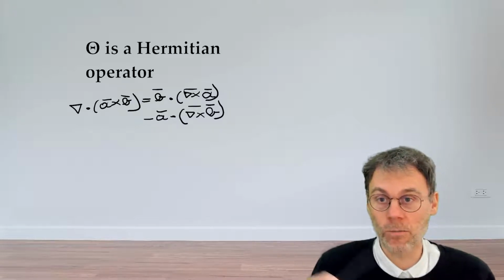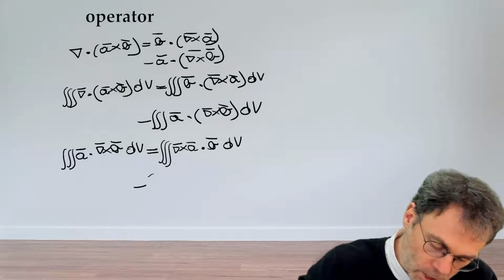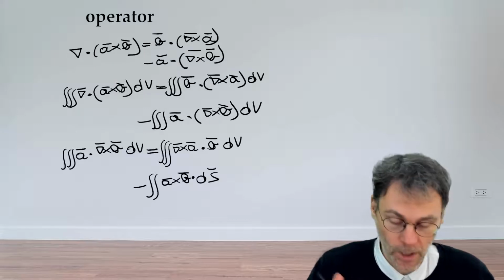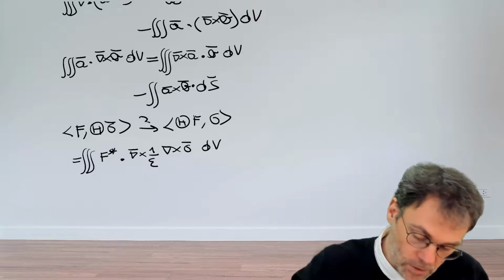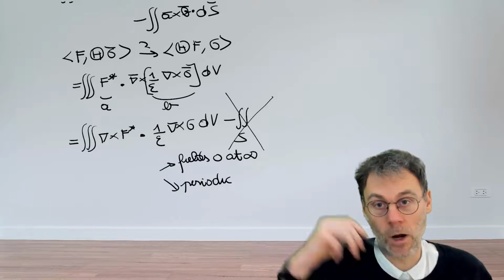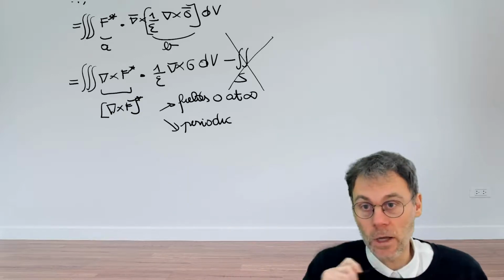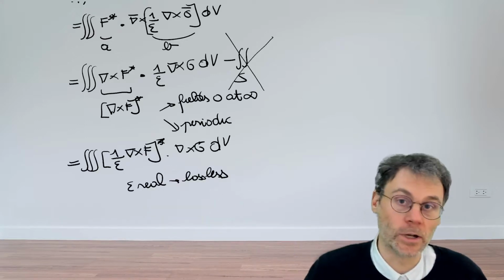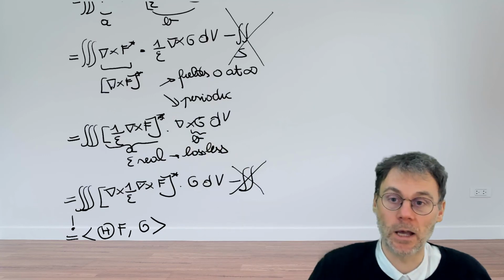Maxwell's Θ operator is Hermitian